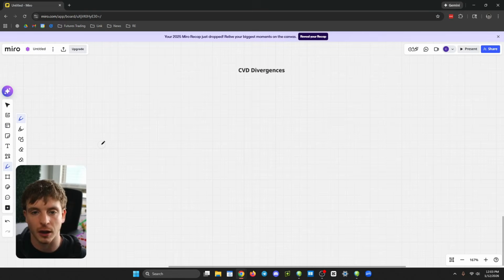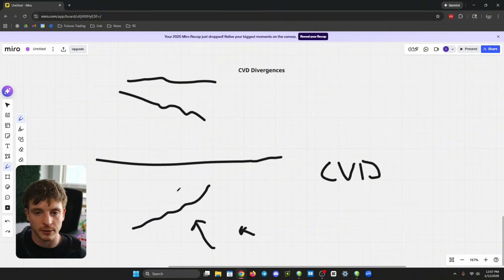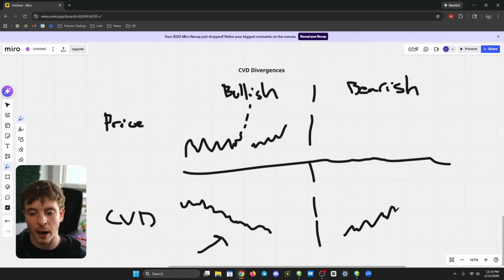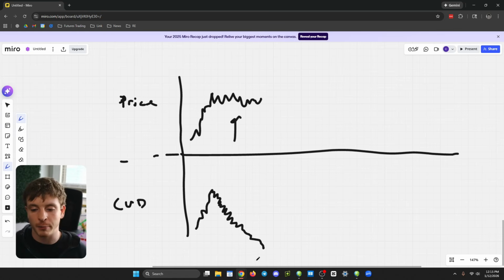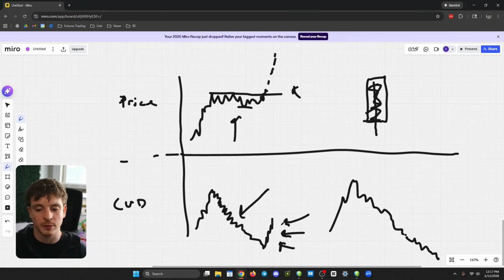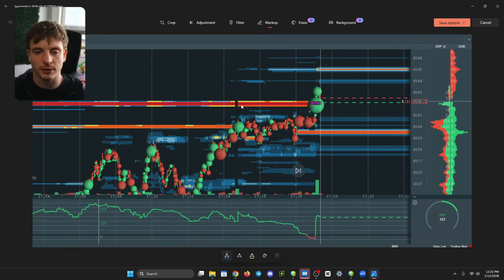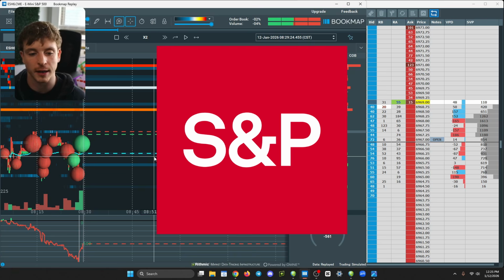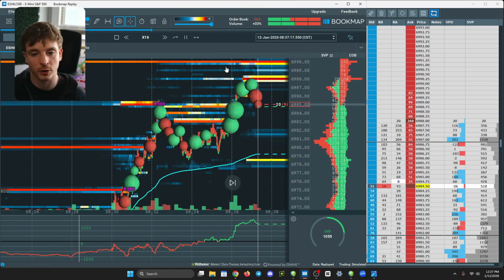ORDER FLOW ENTRY CHEAT CODE (CVD Divergence)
If you trade futures using order flow and are not using CVD Divergences yet for your entries here is your sign to start.

Tracking like a professional is essential for consistency

🚨 Get Funded with Order Flow (Best Possible Discount)
Here are the firms I recommend: